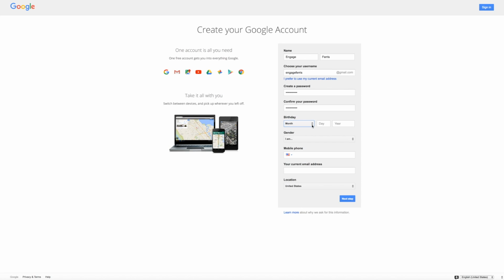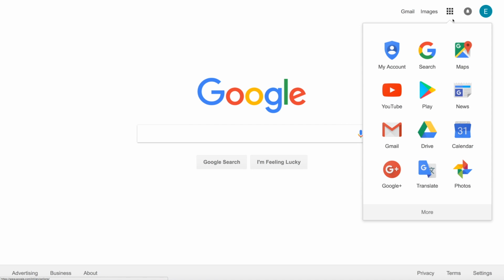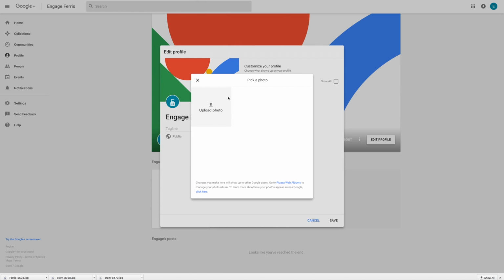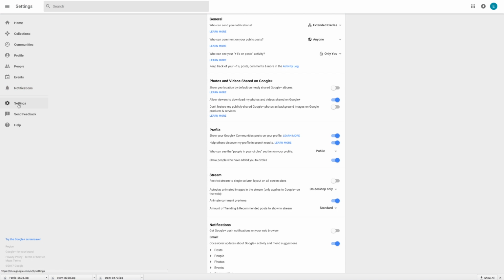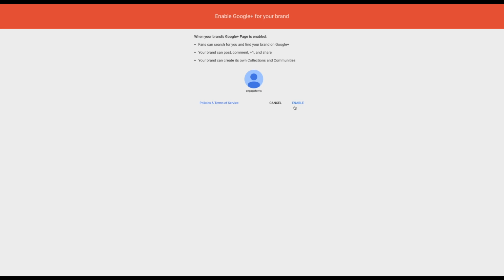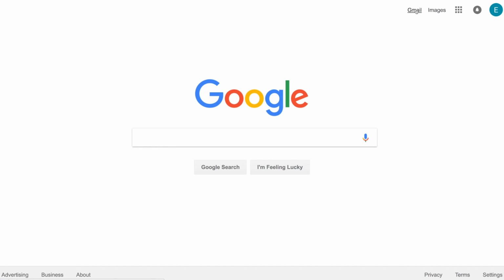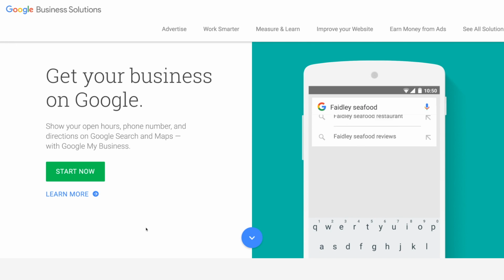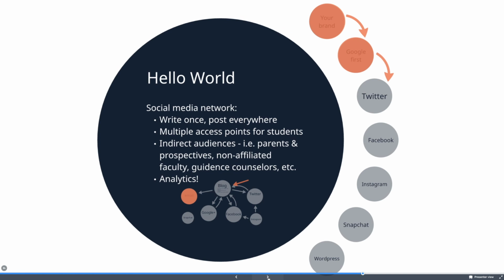NCHC Professional Development Toolkit: HowTo 1B - Google and Google+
In this video, we create gmail account that acts as the 'root' account for all the other systems. We use that account to set up Google+, the 'brand' page for our program, as well as getting program on Google 'My Business.'